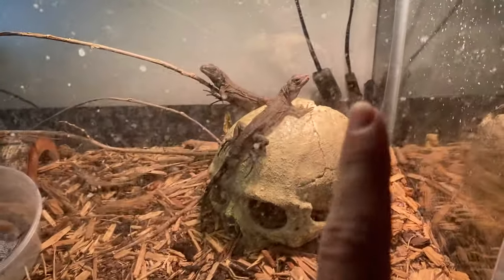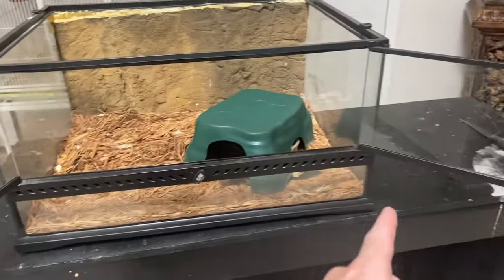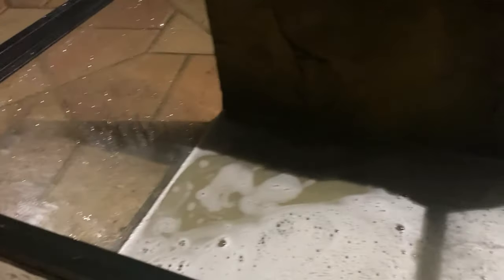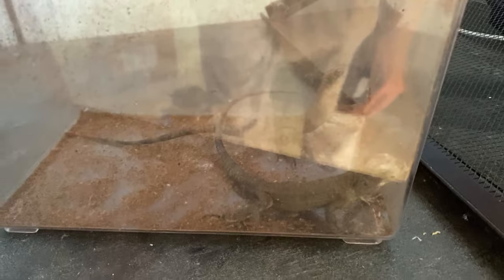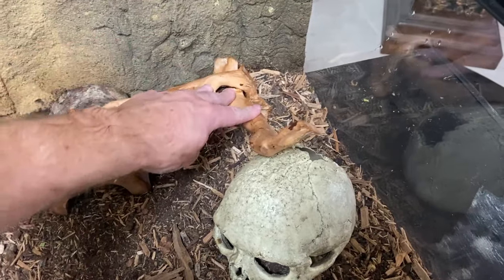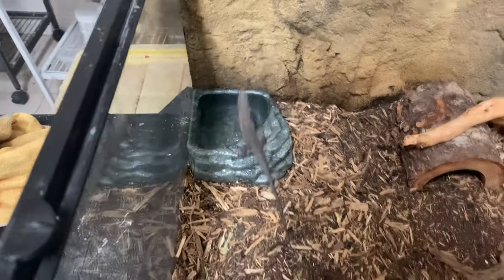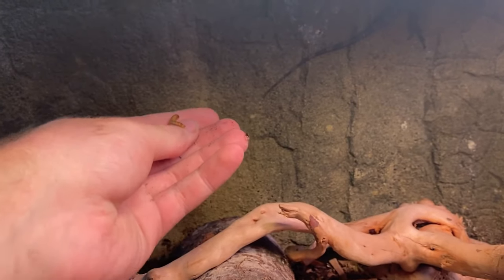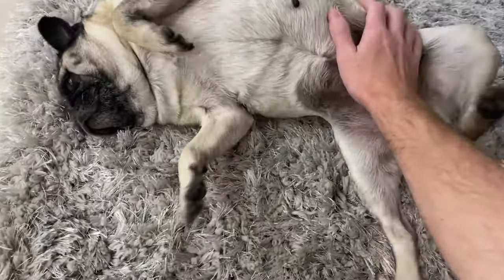Setting Up Endangered Baby Iguana Enclosure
for some cool merch, rescue stories and my other socials!